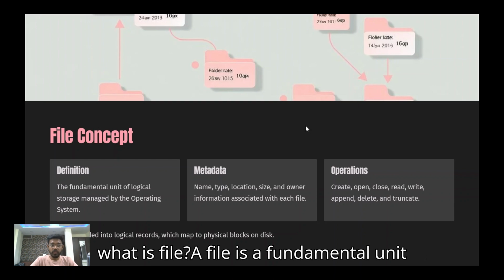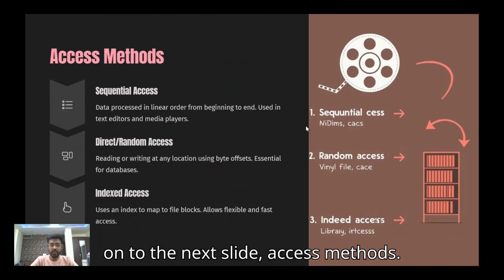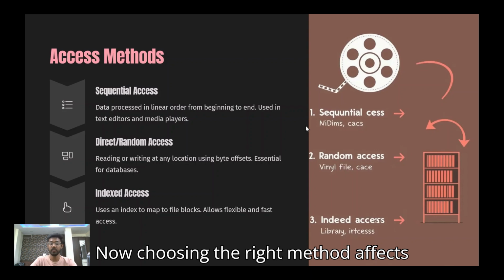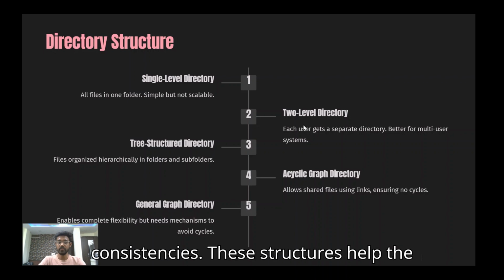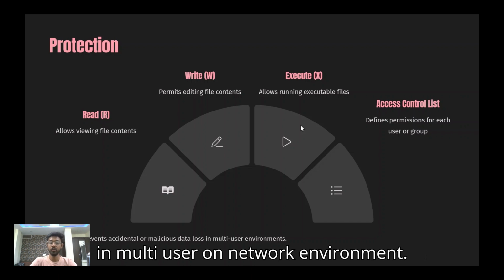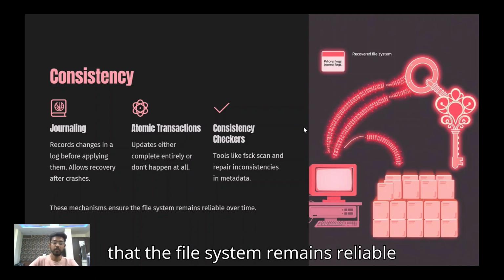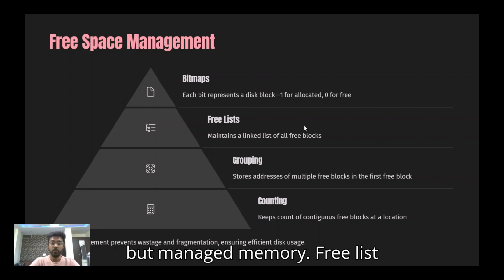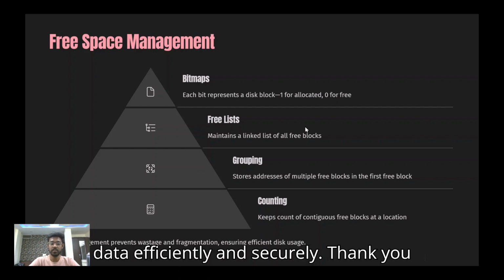File System Management in Operating Systems | File Concepts to Free Space Management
Welcome to this detailed video on File System Management, a core topic in Operating Systems. Whether you're a computer science student or preparing for interviews, this video breaks down complex OS concepts into simple, visual explanations.

📌 Topics Covered:

File Concept: Types, metadata, operations

Access Methods: Sequential, direct, and indexed access

Directory Structure: Single-level, two-level, tree, graph structures

File Protection: Access control, permissions, ACLs

File System Consistency: Journaling, atomic operations

File System Structure: Layered architecture explained

Allocation Methods: Contiguous, linked, indexed

Free Space Management: Bitmaps, free lists, grouping, counting

📽️ Perfect for:

MCA, B.Tech, and BSc CS students

Interview preparation

Anyone curious about how data is managed in modern OS

🔔 Turn on notifications for more content like this!